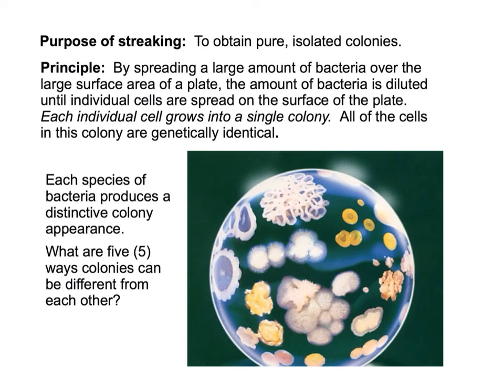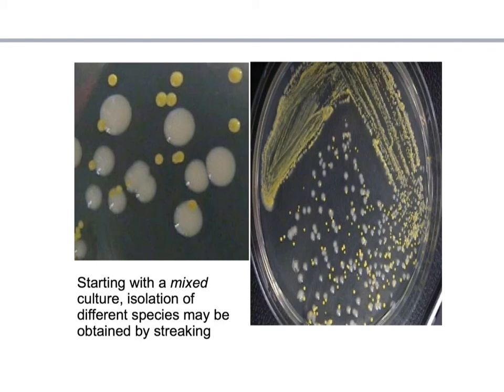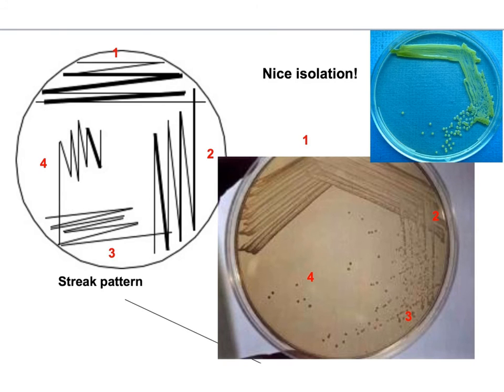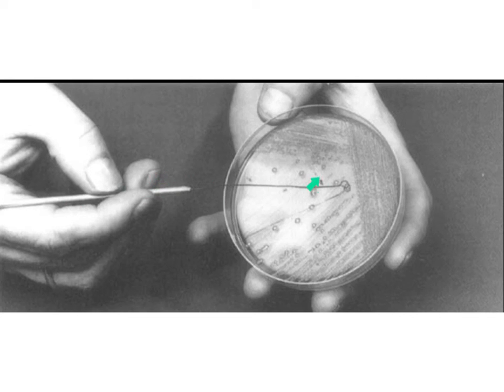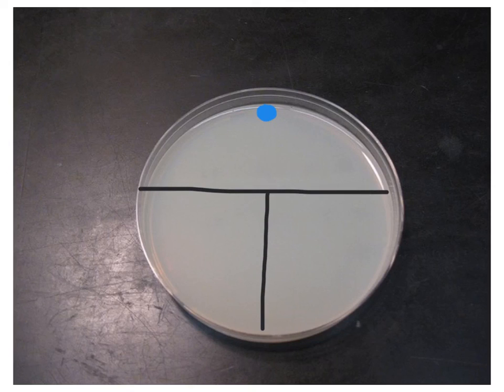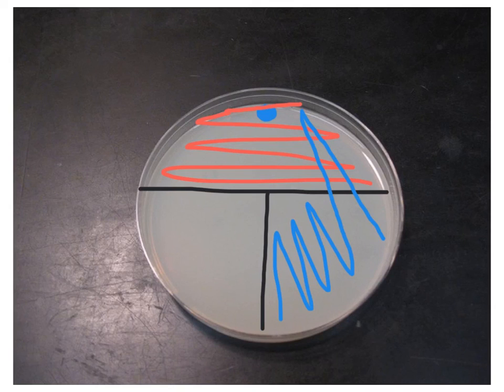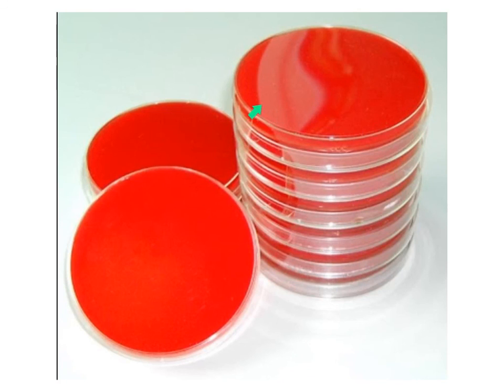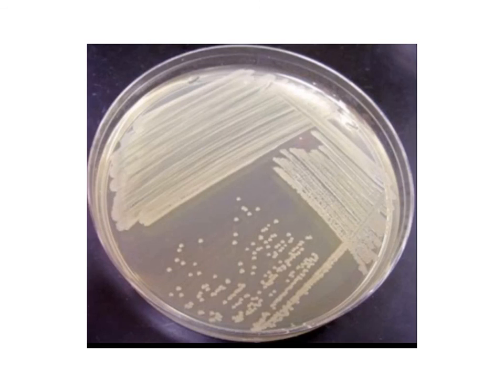how to streak a bacterial agar plate